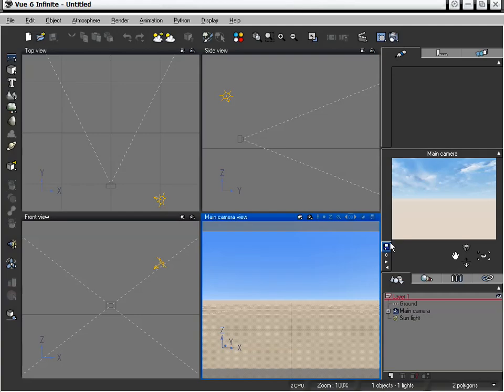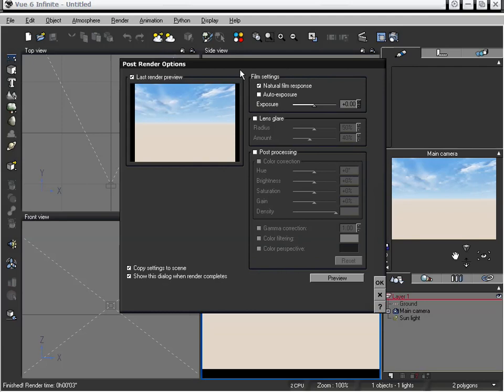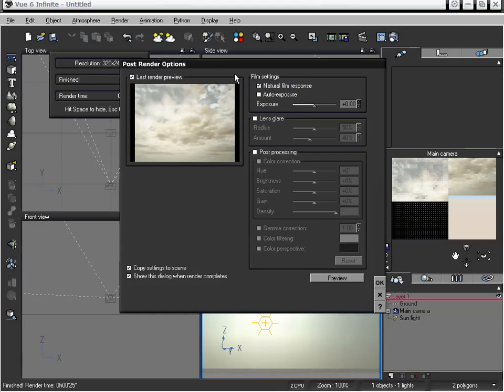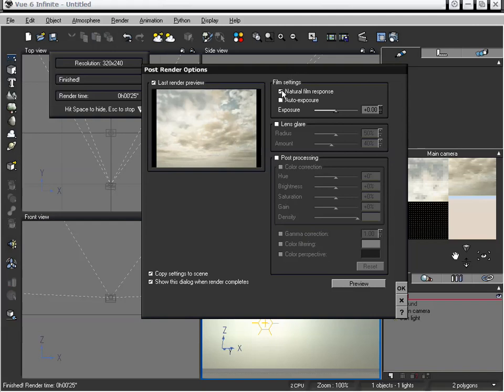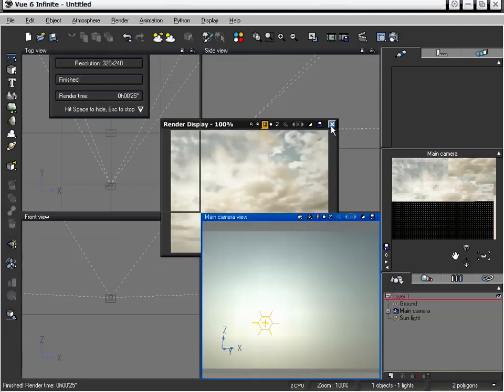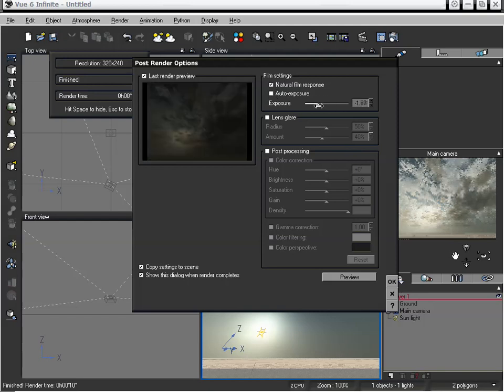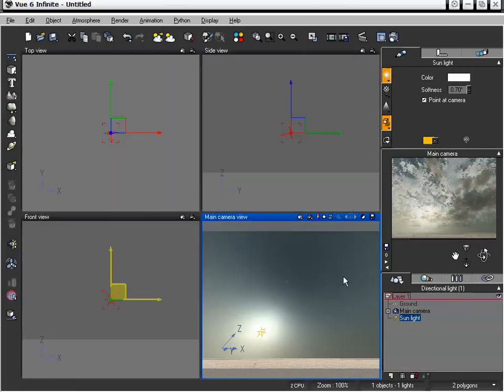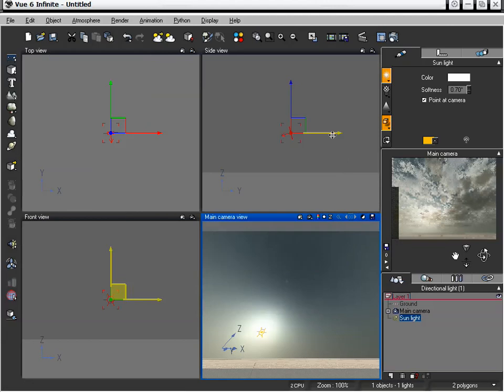Vue 6 | Render Post